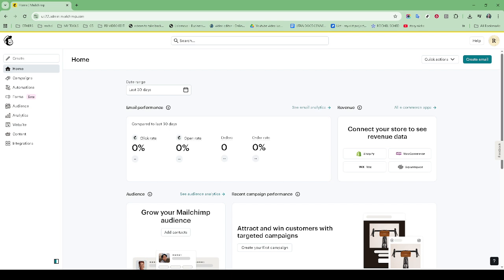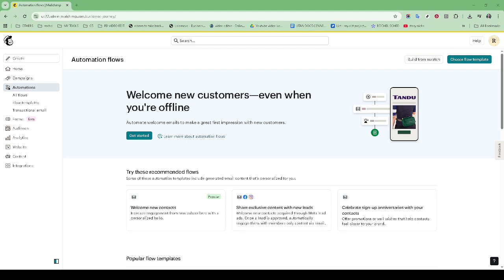How To Fix Mailchimp Not Working Or Not Sending Emails 2025 Full Guide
Is Mailchimp not sending emails or not working properly? This 2025 full guide will walk you through every step to fix Mailchimp email delivery issues and get your campaigns running smoothly again. Learn how to troubleshoot common problems, including account settings, spam filters, email bounces, API issues, and more. With easy-to-follow solutions, you can ensure your emails reach your subscribers’ inboxes every time. Perfect for beginners and marketers looking to improve email deliverability and campaign performance in Mailchimp.